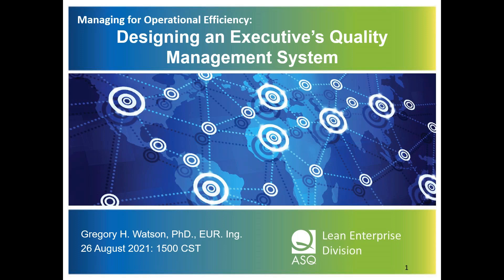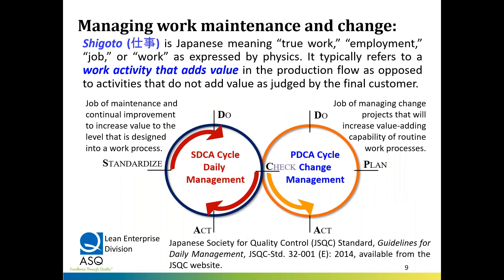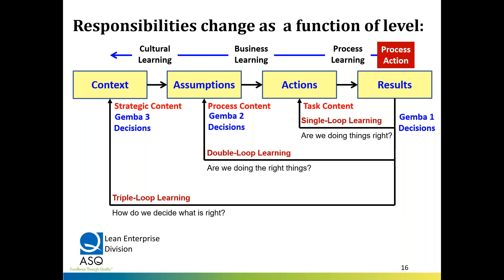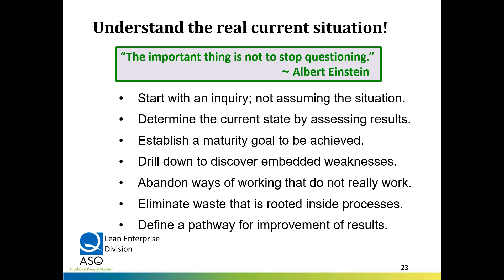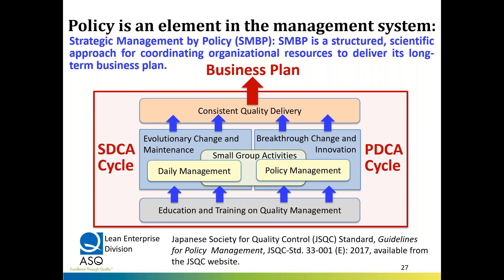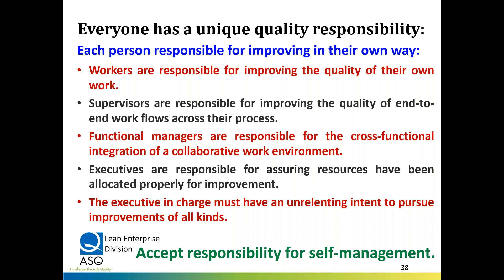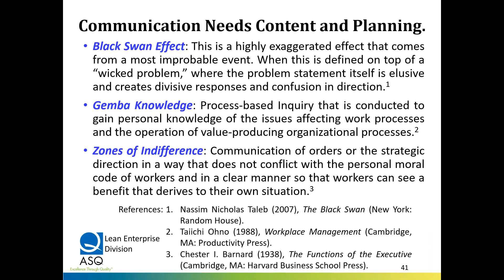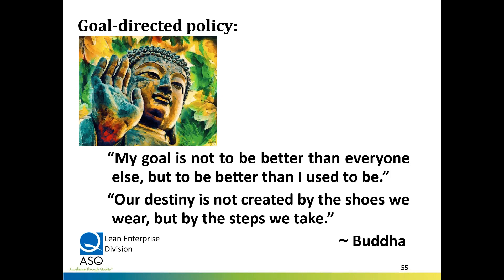ASQ LED - Part 6 of 6 by Dr Gregory Watson "Building an Executive's Quality Management System"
0:00 Designing an Executive's QMS
18:27 Japanese Quality Culture Center Around Hoshin.
26:51 Managing the Objectives of Hoshin Tenkai
30:29 Driving the Strategy Development Process
30:57 Roles of the Strategy Content Provider
32:32 Roles of the Strategic Process Facilitator
34:07 Roles of the Chief Strategist
38:13 Designing an Executive's QMS
40:27 The S-7 Toolkit for Strategy Formulation
47:39 The 7 M-P Tools for Management Planning
48:56 Understanding HowExecutives Delegate Responsibility
52:39 Takeaway Learning Summary
3:53 Q&A

Join Dr Gregory Watson as he explores the original principles of Japanese management and makes them easy to use in western organizations.  Moderated by Manny Veloso with 13 minutes worth of questions.

Part 6 of a 6 Part series details the building blocks that go into an executive's management system using all the info from the previous programs.

0 Comments